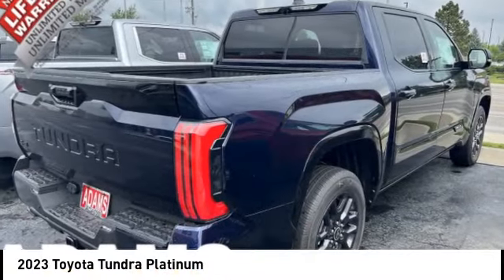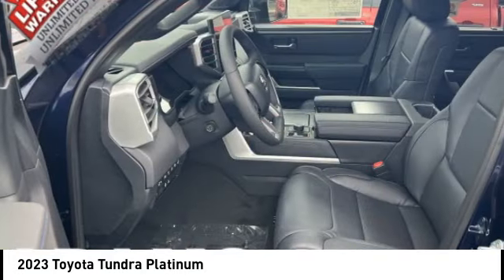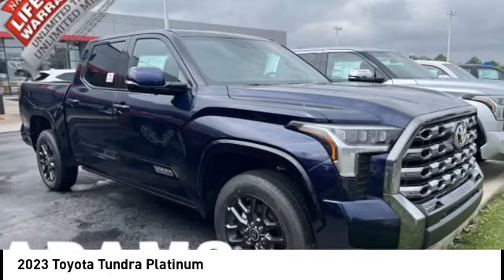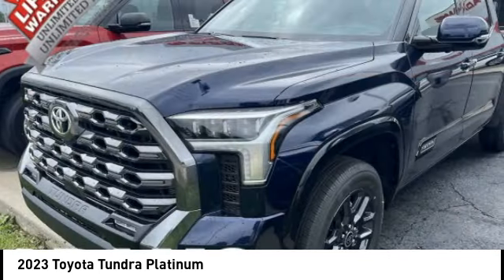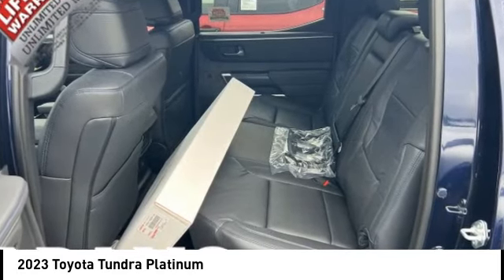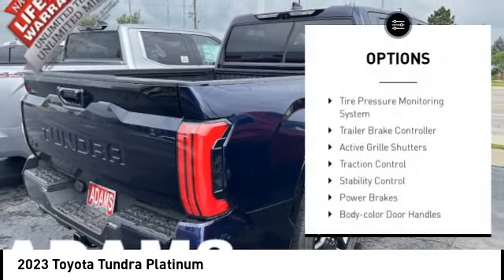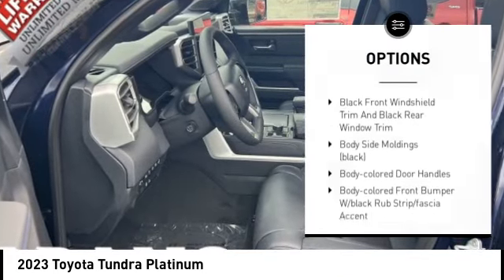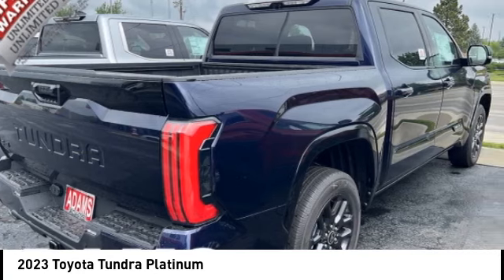2023 Toyota Tundra Lee's Summit MO T23462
2023 Toyota Tundra Platinum

Adams Toyota
501 NE Colbern Road

Pick up this Blueprint 2023 Toyota Tundra, available today at Adams Toyota. This could be the one you've been searching for.